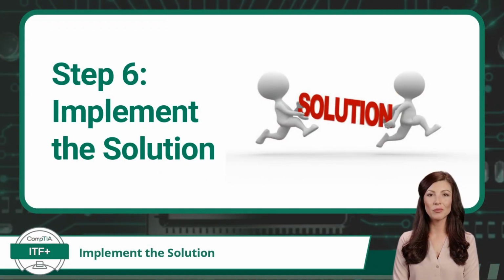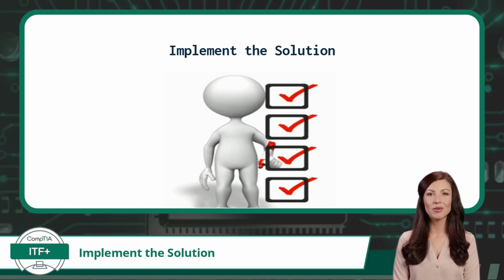CompTIA ITF+ (FC0-U61) | Implement the Solution | Exam Objective 1.6 | Course Training Video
CompTIA ITF+ (FC0-U61) | Exam Objective 1.6 | Explain the troubleshooting methodology - Implement the solution or escalate as necessary

Certification Cynergy provides a free complete online IT training course for the CompTIA ITF+ certification. IT Fundamentals+ is CompTIA's entry level certification designed to introduce users to basic computer principles. Through this free course, we will help you to prepare for ITF Plus certification exam quickly and easily.